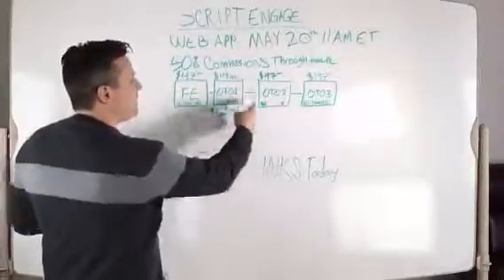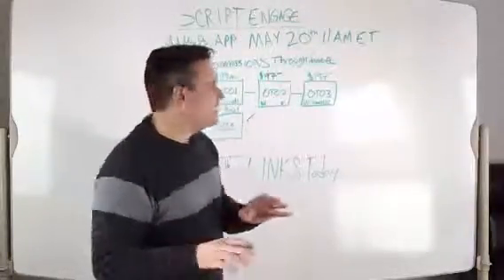⭐️⭐️💎💎[High 6 Figure Launch] HOW TO RECORD A JV VIDEO!💎💎🌟🌟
Recorded on 04/23/2016 01:10 AM UTC by KarlSchuckert
Zephyr Cove-Round Hill Village
Live viewers: 3